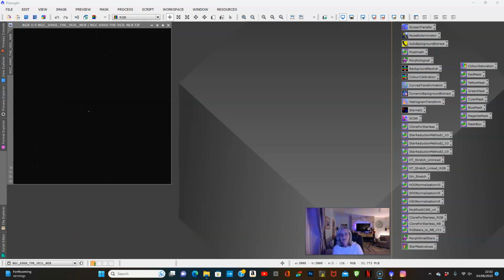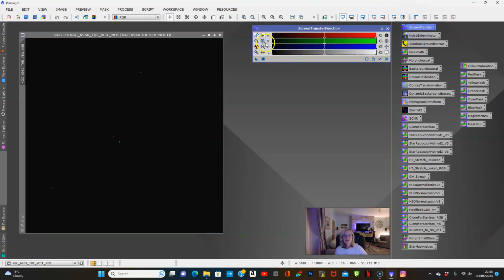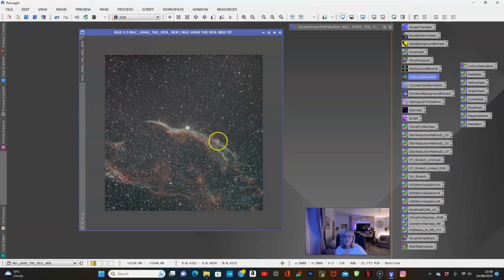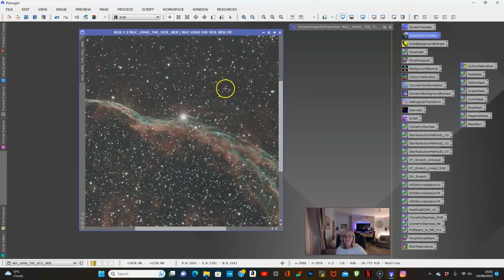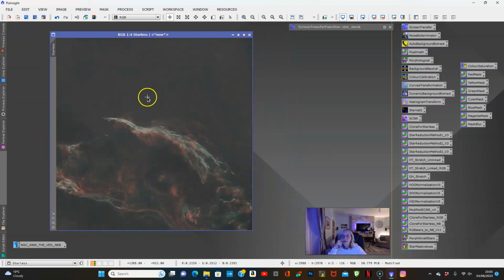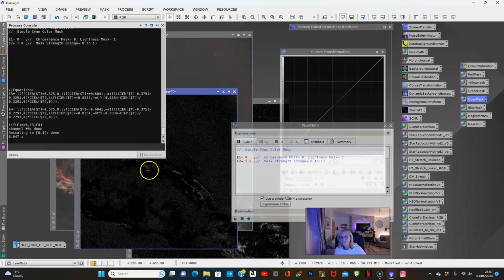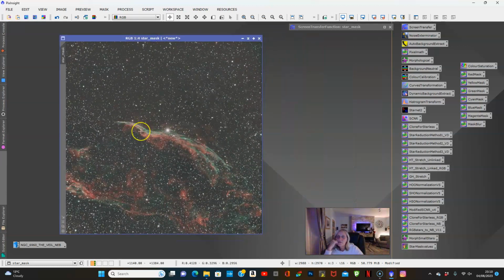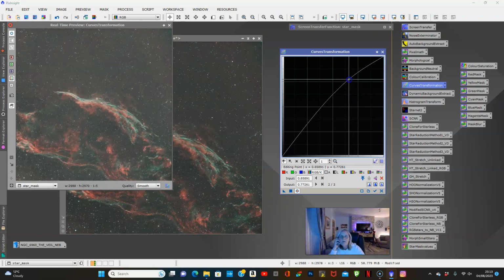EDIT TUTORIAL OF NGC 6960 (part of Veil Nebula) Pixinsight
It's been sometime since I did an editing tutorial. Tonight I looked out some old data from 2022 on my ZWO 533 MC PRO OSC.